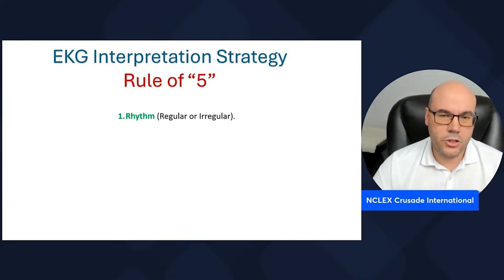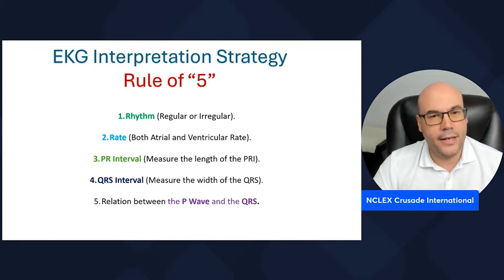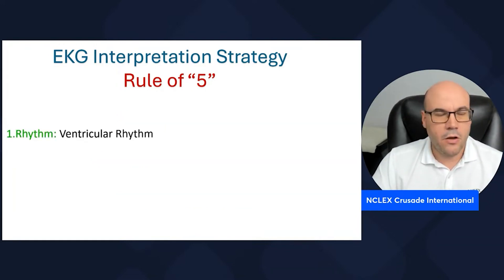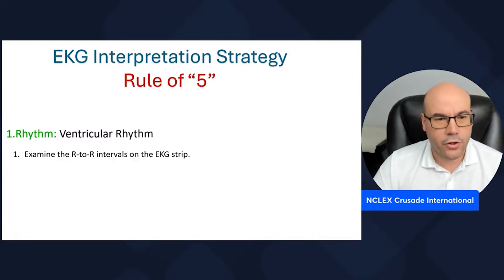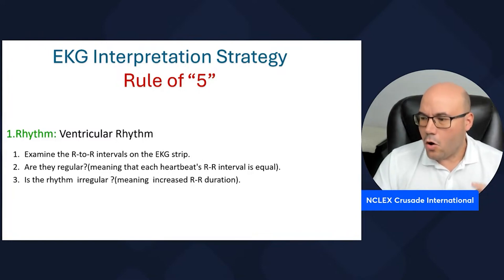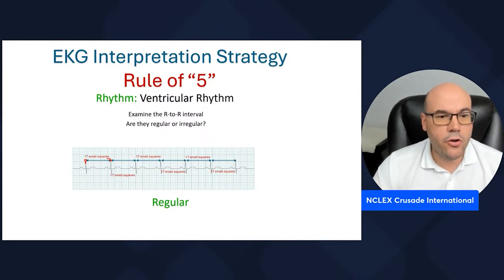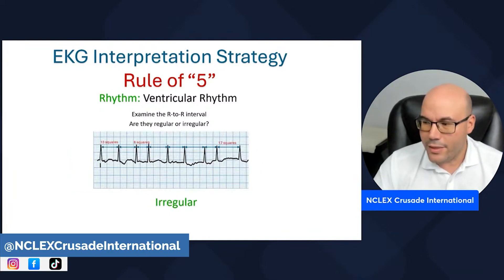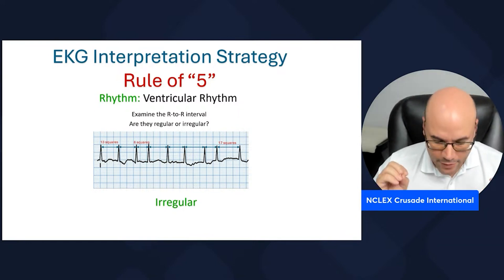📊 Master EKG Interpretation: The Rule of Five Explained! 🩺💡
In this video, you’ll learn how to analyze and interpret EKG strips using the Rule of Five, a step-by-step method to identify cardiac rhythms accurately. We'll break down:

✅ How to determine if a rhythm is regular or irregular
✅ Measuring the PR interval and QRS complex
✅ Identifying atrial vs. ventricular rates
✅ Understanding the relationship between the P wave and QRS complex
✅ Recognizing heart blocks and other abnormalities